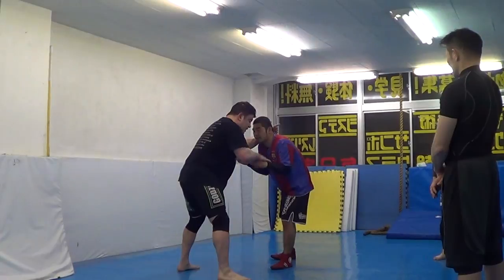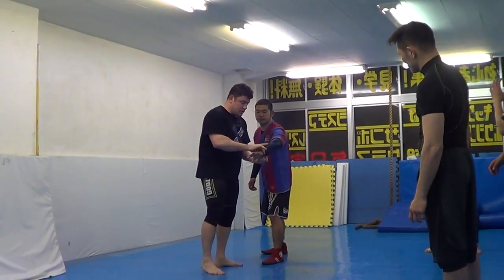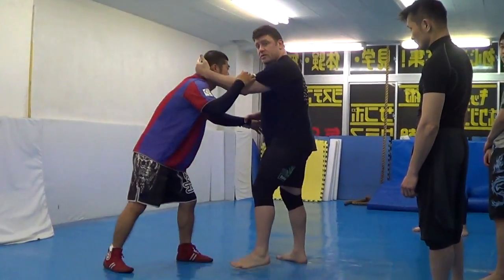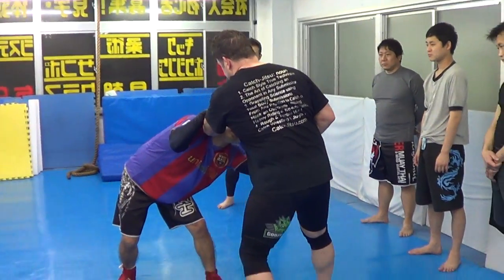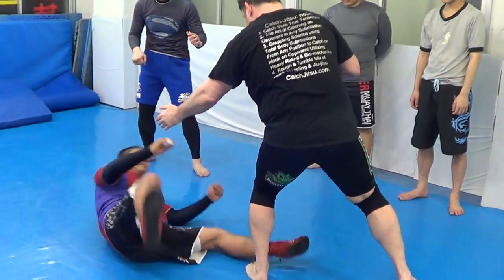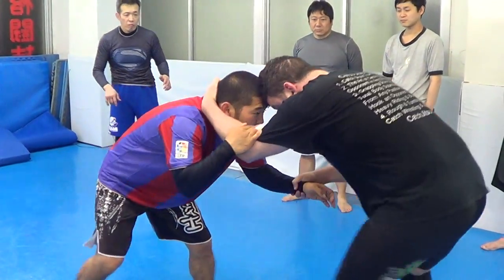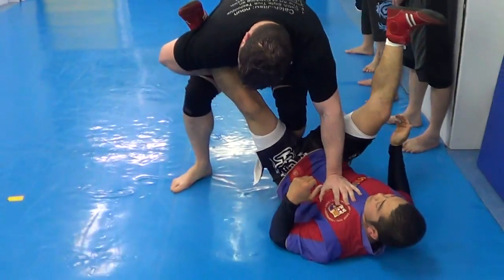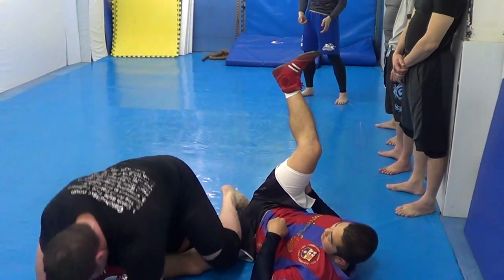Grappling Lock Up Pointers, Aikido Nikkyo, Strong Neck, Ankle Pick Tripod Ankle Lock